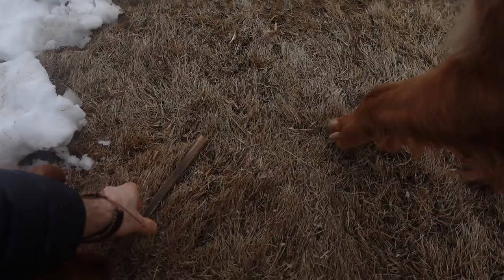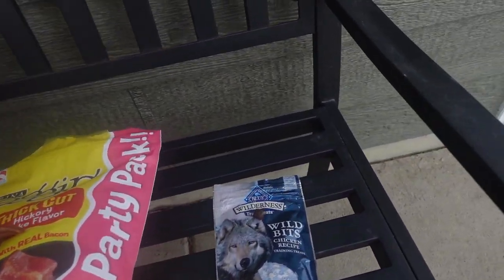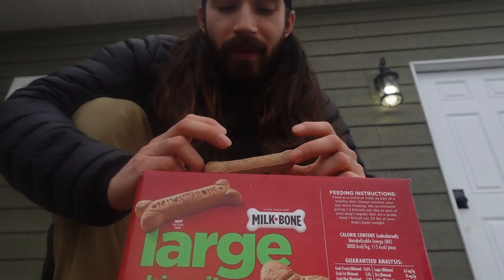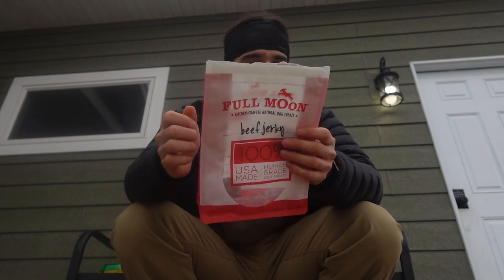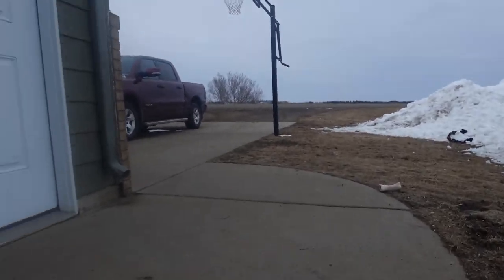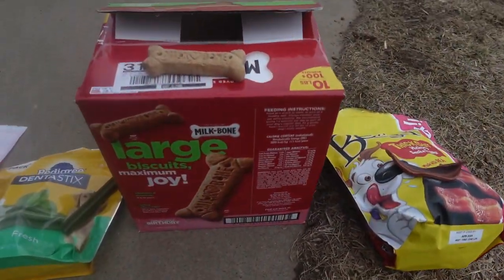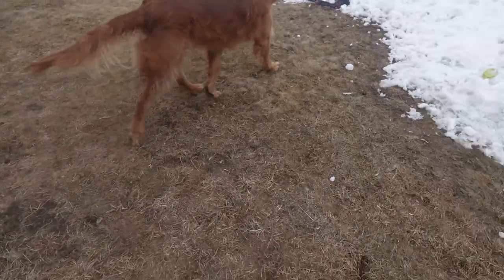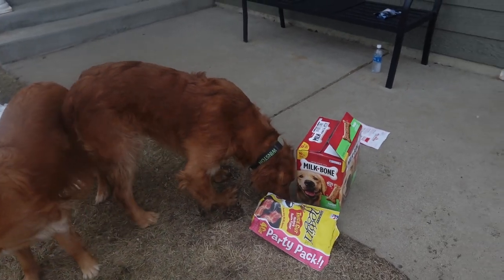Testing Out Canine Treats: Our 4-legged Friend Helps Us Decide!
00:00 intro
01:42 dog treat prices
01:57 trying dog treats
07:48 ranking
08:28 end